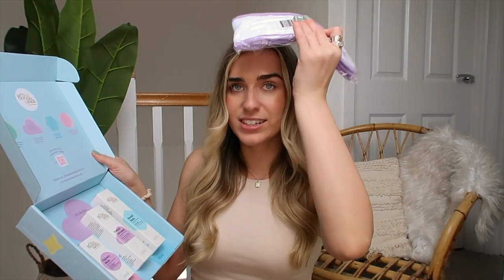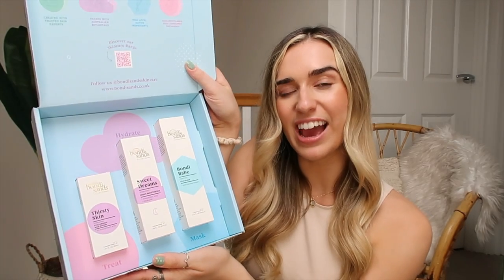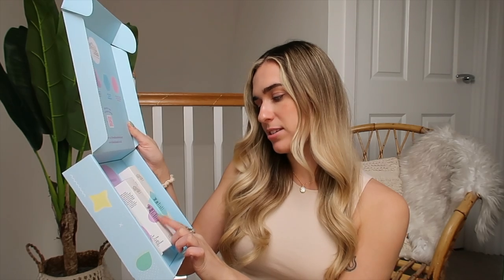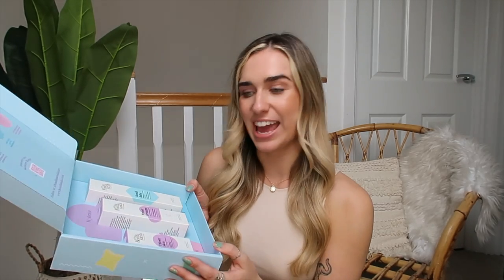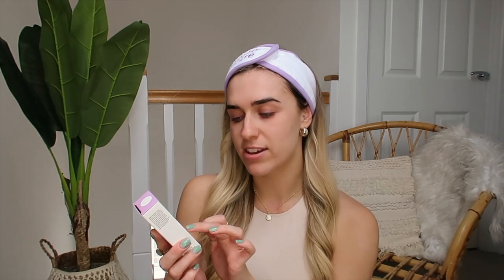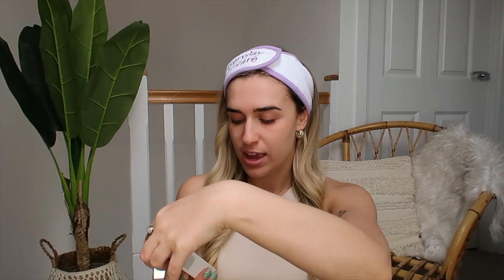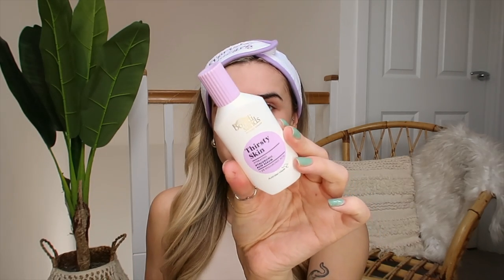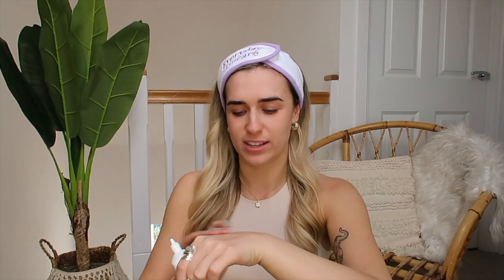NEW BONDI SANDS SKINCARE HONEST REVIEW, TESTING & UNBOXING✨ || Talia Rose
Hey everyone!! welcome back to my channel!! so todays video is a honest review of the NEW bondi sands skincare range! i was kindly sent 3 products to test out for you guys and i can honestly say i’m IN LOVE!! hope you enjoy this video🥰

camera: Canon G7x mark ii

lots of love Talia xo